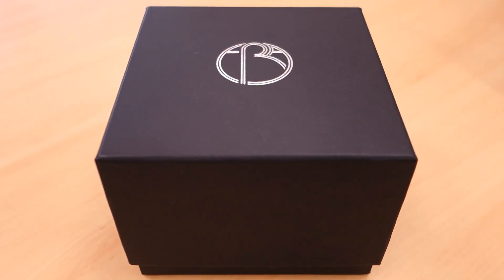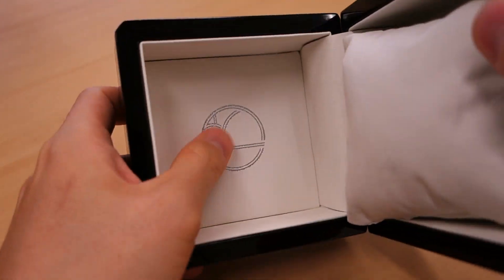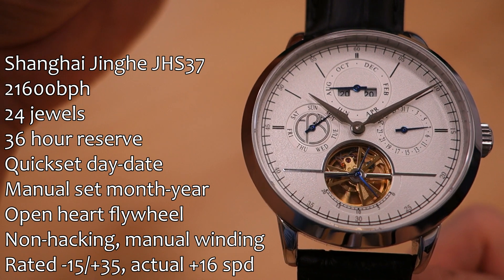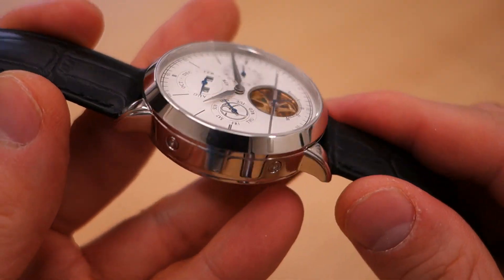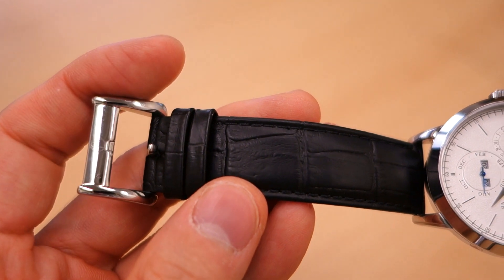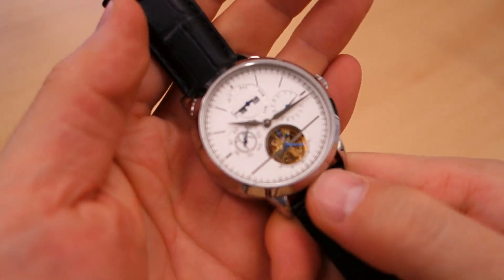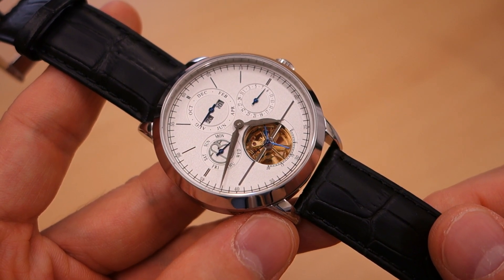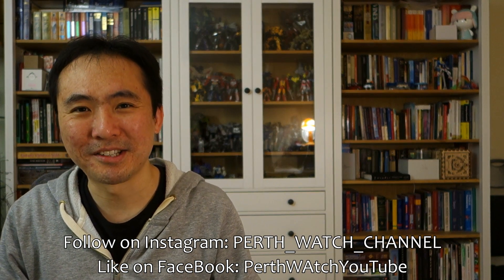Silliness Redefined! ERA Odyssey Automatic Review - Perth WAtch #364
Marketing that will make you nauseated! Review of this OK piece with unfortunate marketing...

ERA Odyssey (feat. JHS37 movement)